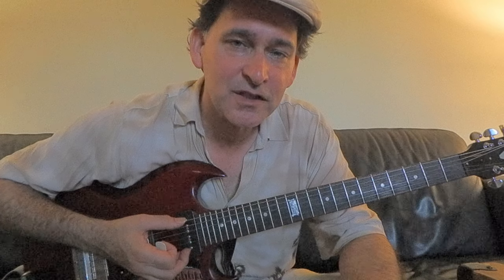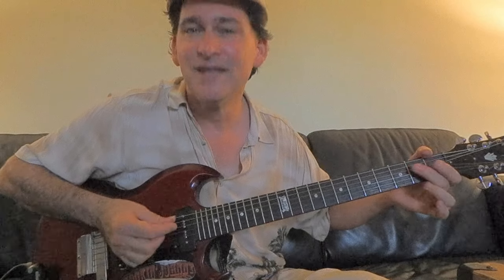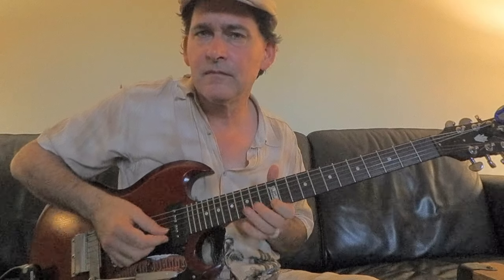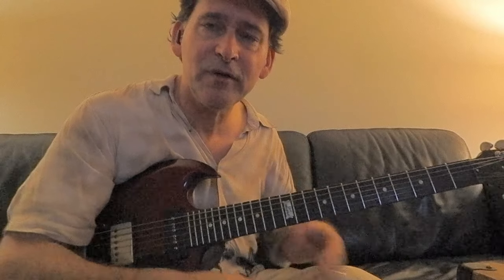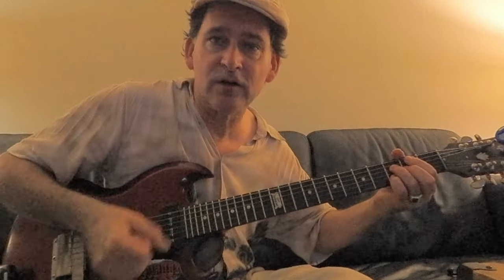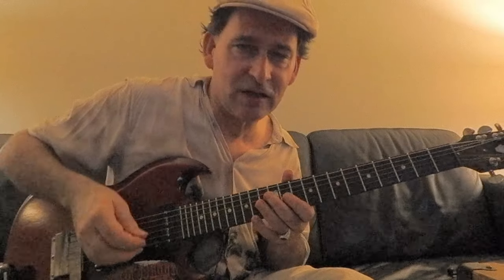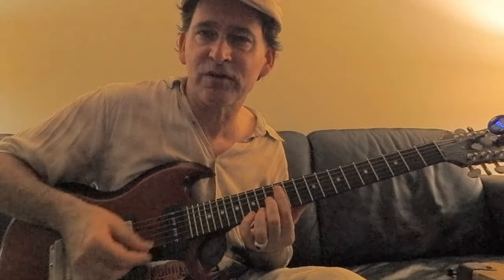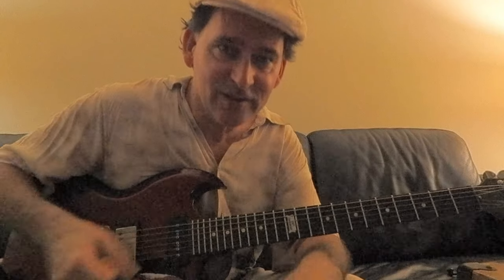Unsung Brilliant Guitarist Lee Cooper with Howlin' Wolf and Eddie Boyd Lesson by Johnny Burgin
Lee Cooper is a truly exciting and creative guitarist who recorded with Howlin' Wolf, Eddie Boyd (most famously on "Third Degree"), Big Bill Broonzy, Jimmy Witherspoon, Harold Burrage and others (help me out guys!)  I meant to get to "I'm the Wolf", where there's no solo, but it's just so wicked, but I accidentally left it out during editing.  Cooper changes positions, chords, attitudes, and rhythms in a mercurial way, but taking his solos as a whole you can see patterns and trademarks.  He also likes long lines buried in the chords, which he seems to have rubbed off on Louis Myers (he taught both of them often).  I don't know much about Lee Cooper--  did anybody out there get to meet or hear him in person?  Any pics of him?  THANKS for watching and have fun getting to know or revisit this bold stylist who really took Willie Johnson's style a bit further and added lots of his own spice as well.
to support these free weekly lessons, and to join a cool weekly guitar chat usually Tuesdays at 7CST.
* TOUR SCHEDULE: Check or follow on BandsInTown for details, I'm on the road most of the year, come out to a show and say hi!
and stream on Spotify, Amazon Music, etc.
Also check out -- America's oldest continuously operating blues and jazz label.